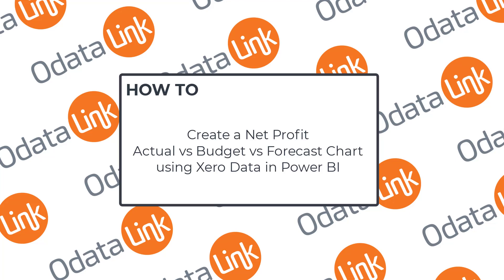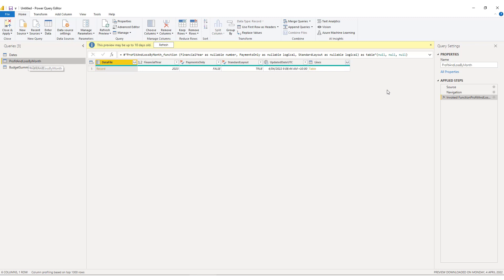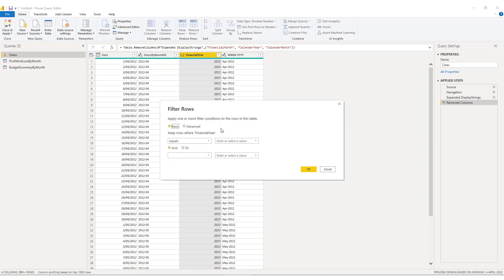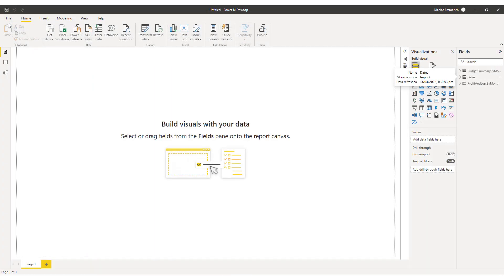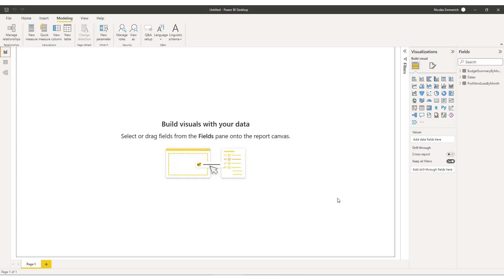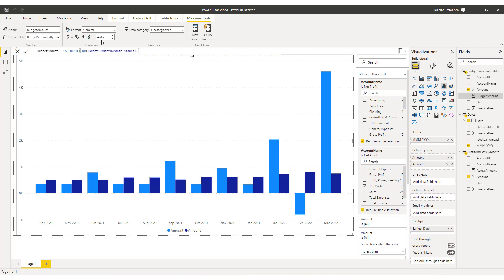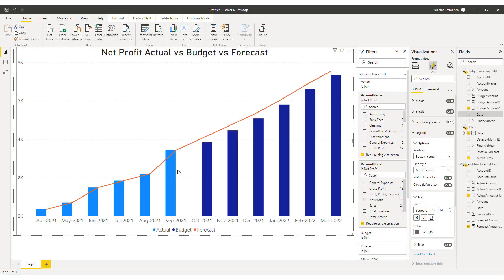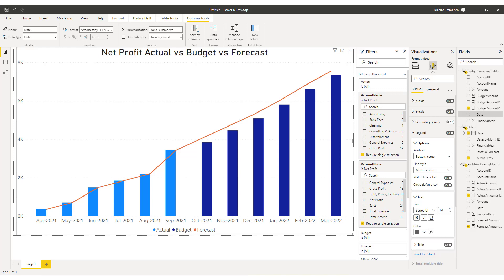Create a Net Profit Actual vs Budget vs Forecast Chart in Power Bi using Xero Data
This video showcases how to create a  Net Profit Actual vs Budget vs Forecast Chart in Power Bi using Xero Data.

It uses Xero Profit and Loss and Budget data with Power BI to explain using a concrete example. That being said, the concepts are generic. They work equally for MYOB data or any other data source.

The example used OdataLink to download the Xero data into Power BI.

Intro - 0:00
Get Xero Data into Power BI - 0:35
Check the IsActualForecastField - 4:17
Add relationships between tables - 5:01
Create the skeleton of the chart in Power BI - 5:58
Create the Actual, Budget and Forecast DAX measures - 7:21
Drive the chart - 13:56

*About OdataLink*
OdataLink is a powerful addon for Xero and MYOB that allows you to download data directly into Power BI and Excel without the need for installing software.